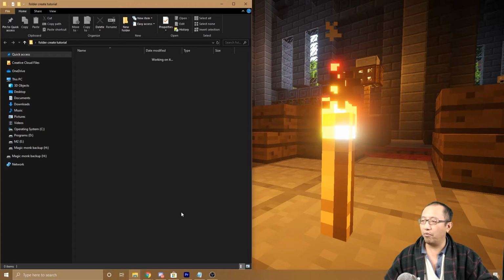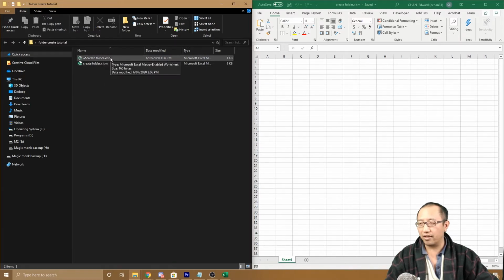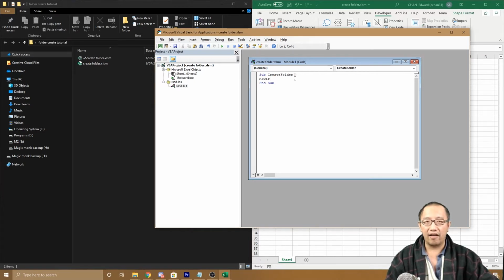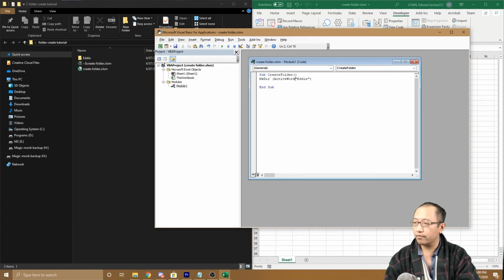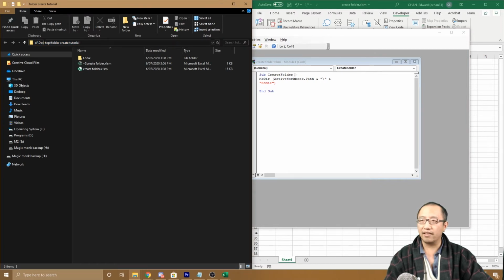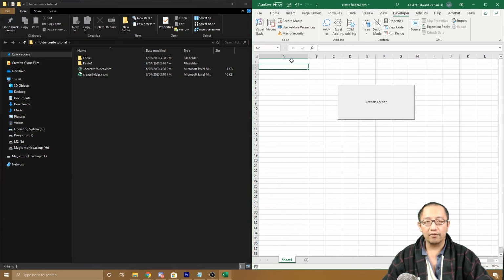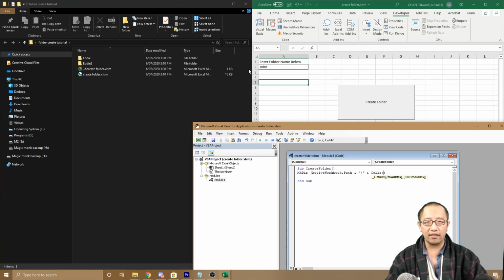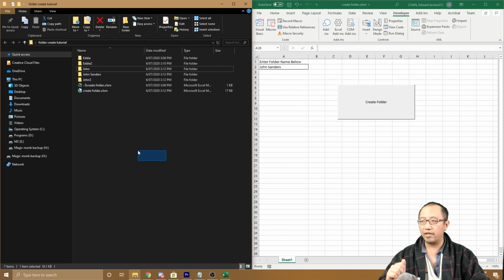Microsoft Excel VBA Tutorial - How to create folders part 1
I ran into a task where I had to create multiple folders for students in my classes. Overall there were about 100 folders to create. I had the list of names in an Excel spreadsheet. It was much easier to write a script to create the folders than to create each folder manually.